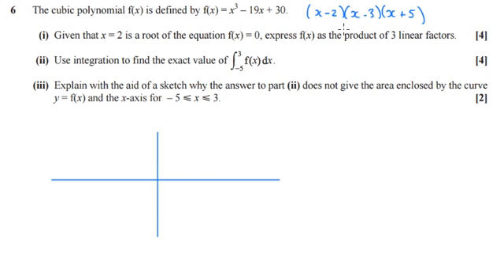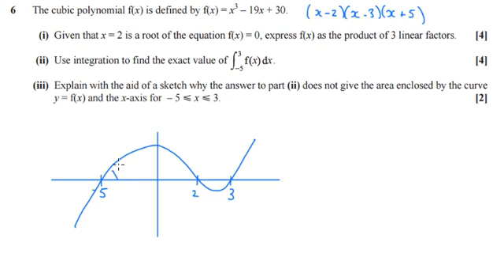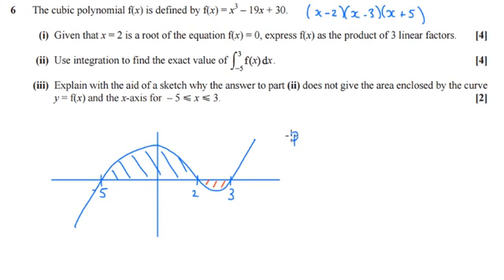OCR C2 May:June 2015 q6iii